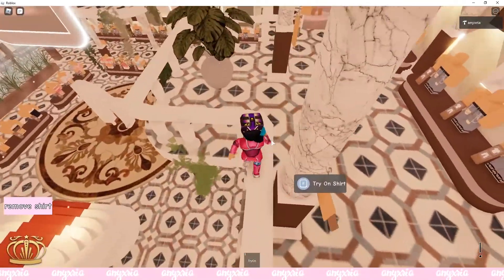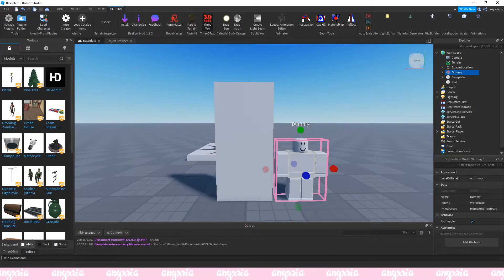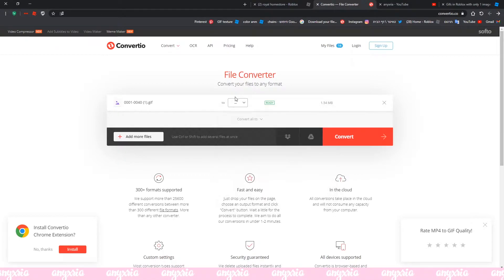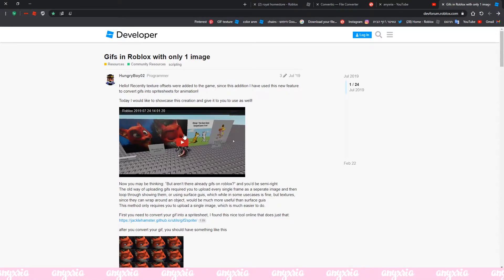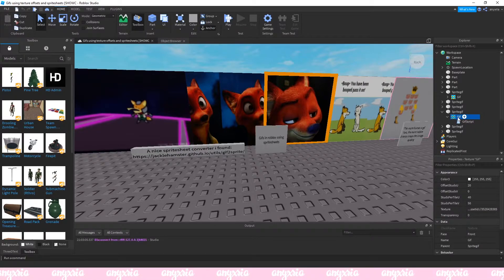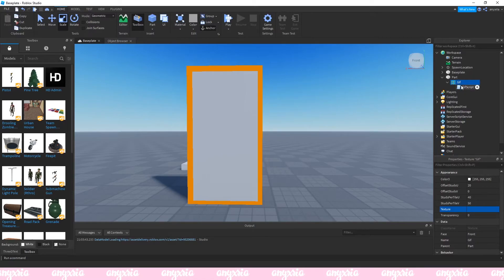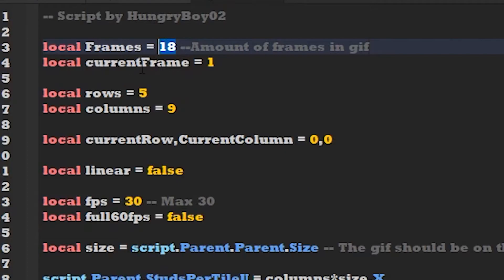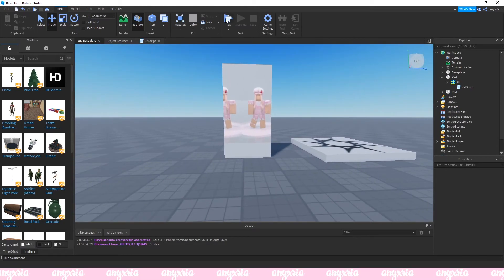GIF TUTORAIL | HOW TO PUT VIDEOS ON ROBLOX STUDIO'S PARTS | SUPER EASY!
HAII
wow im super excited for this one yay
again, im not a native speaker so my english isn't that good, as well as my grammar and my vocabulary.
i still hope this video helped you!

i had few mistakes in the video:

to paste something into an object click ctrl+shift+V.
on the frames count part i meant say: 9X4+4 instead of 9X4+3
MAKE SURE THE TEXTURE FACE TO THE FRONT!

~socials~